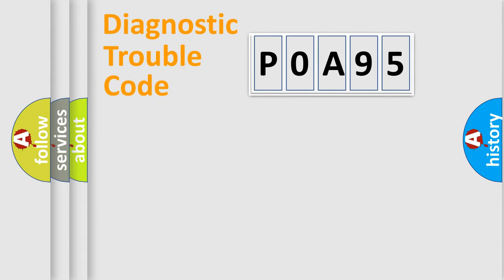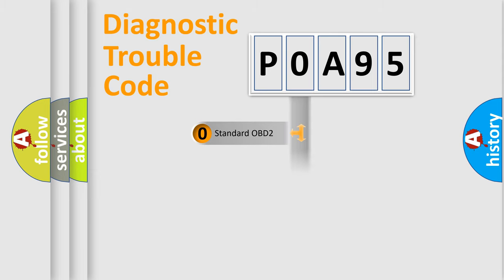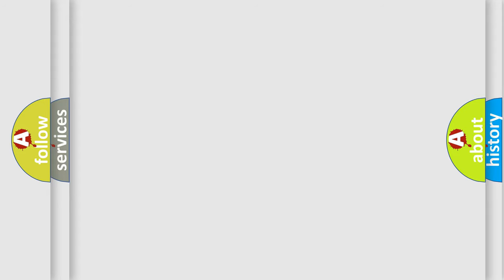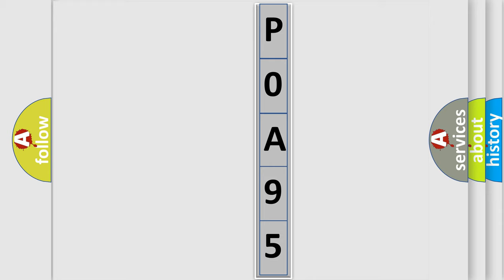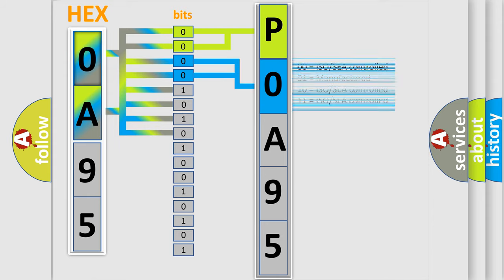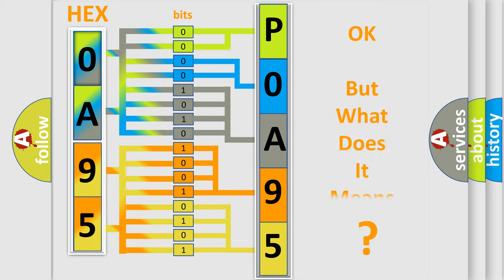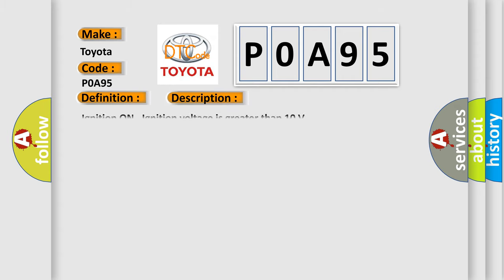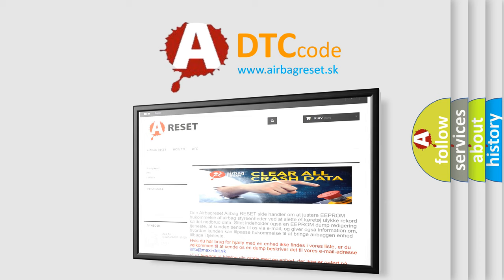DTC Toyota P0A95 Short Explanation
Contents:
0:21 Basic DTC analysis according to OBD2 protocol standard.
1:48 Insight into programming
2:58 A diagnostically understandable description of the Diagnostic Trouble Code
3:05 Basic error definition

Make:
Toyota
Code:
P0A95
Definition:
Brake Pedal Position Sensor 4 Circuit High
Description:
Ignition ON.Ignition voltage is greater than 10 V.
Cause:
C0277 07, C129B,or C129EThe EBCM detects voltage above threshold on signal circuit.